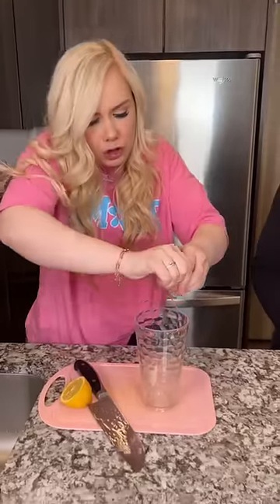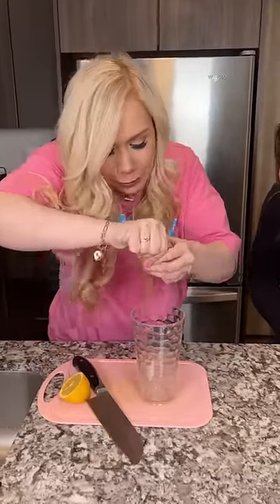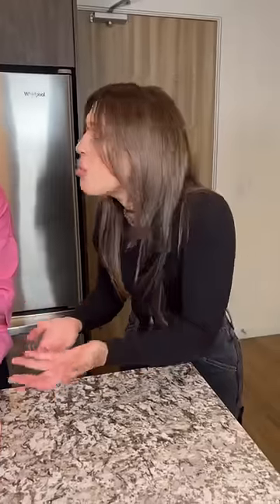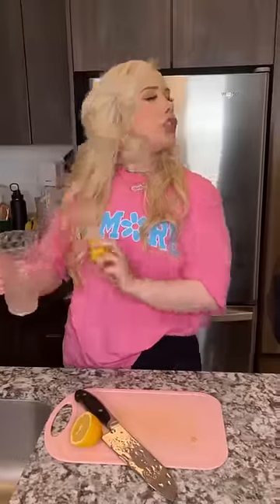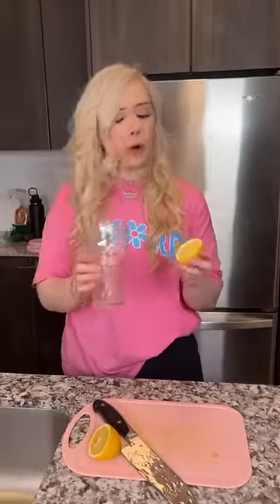HOW TO MAKE LEMONADE... 😂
✨USE STAR CODE "CUTIES" WHEN BUYING ROBUX!